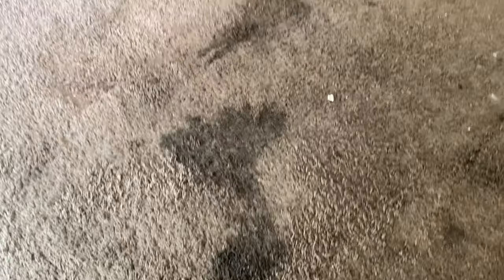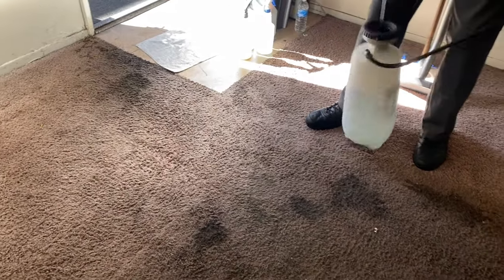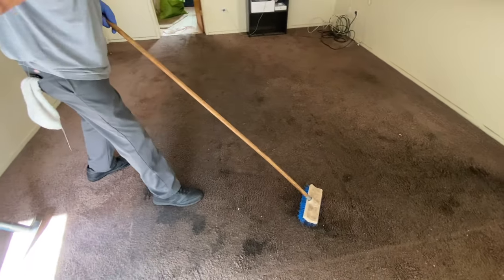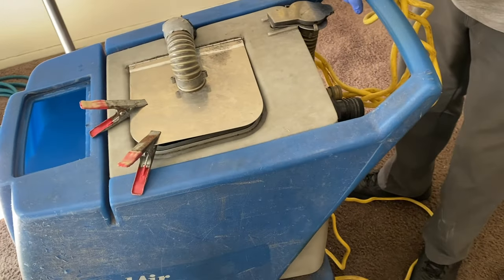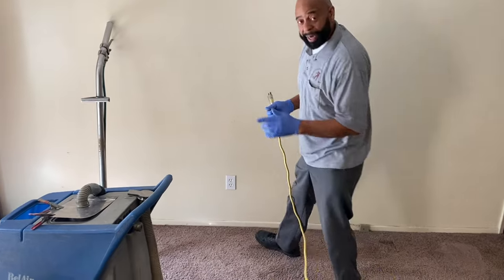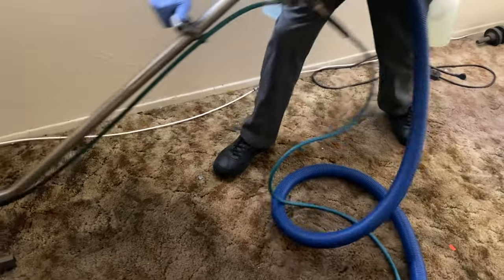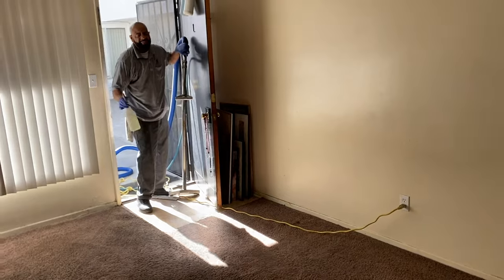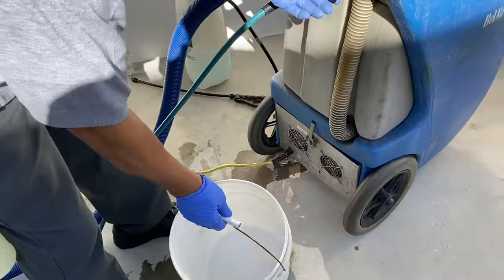PRO CARPET CLEANER REVEALS SECRETS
Learn from the this pro carpet cleaner Lance Keeling how to clean your carpet like a pro.